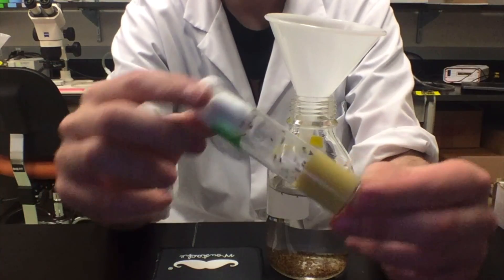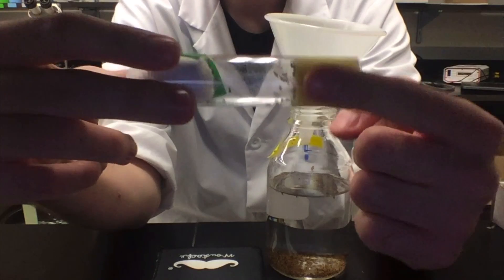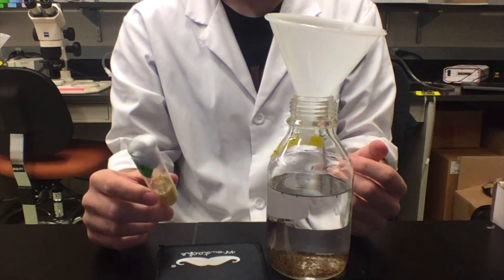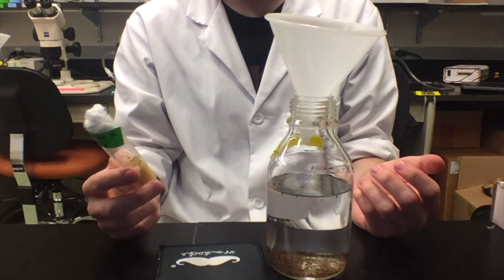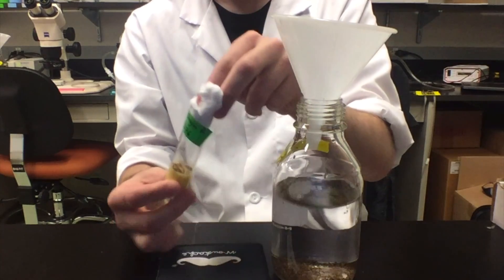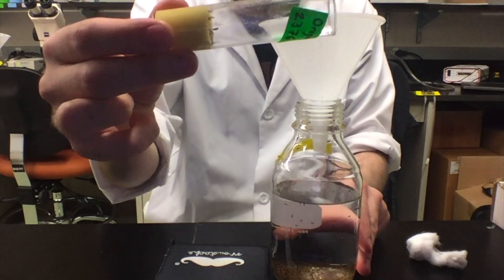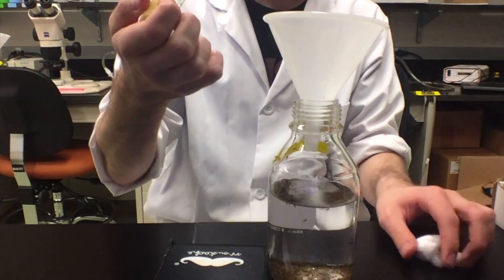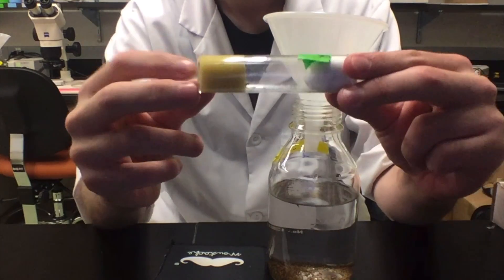Clearing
Fly clearing tutorial